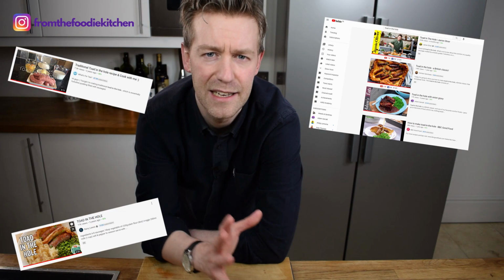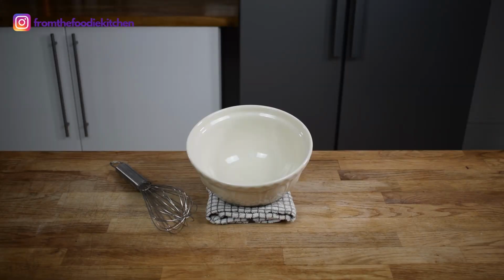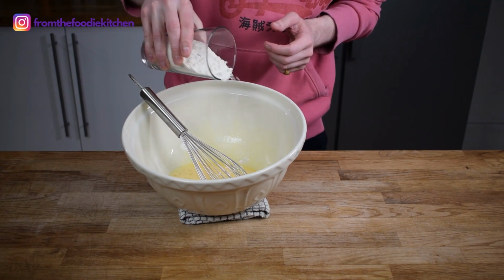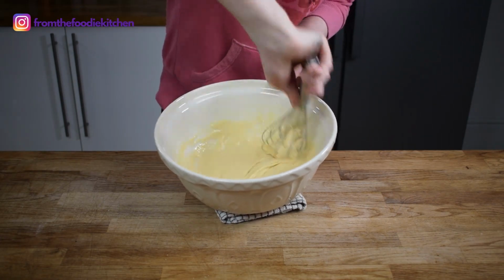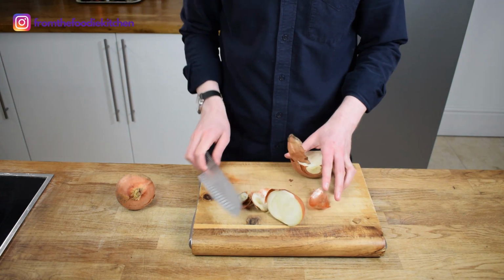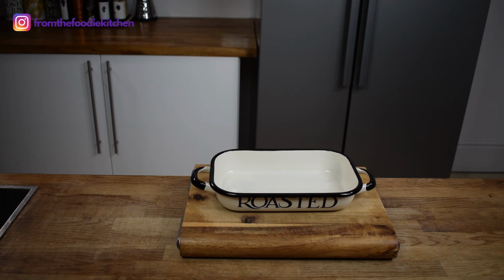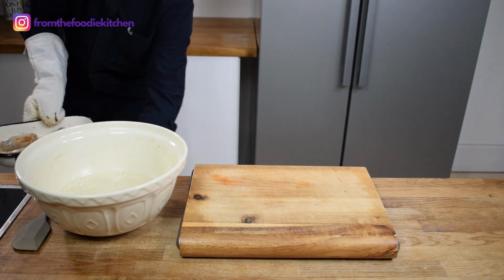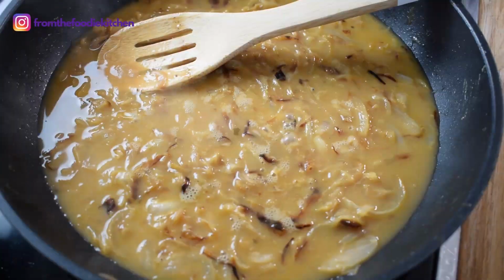Toad in the Hole Recipe | A True British Classic!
What is better than a Toad in Hole, it's hard to beat and is a beautiful midweek meal that the whole family can enjoy. I promise my recipe does the classic dish justice and is easy for you to do at home!

Ingredients-
➤ 4 eggs
➤ 30g cubed butter
➤ 4 sausages (I used a Lincolnshire style)
➤ 2 tbsp brown sauce

☕ Why not support me as a content creator by buying a a coffee-

My Useful Kitchen Gear (this is stuff I actually use in my kitchen)

Microplane Gourmet Fine Grater
Microplane Zester Grater with Stainless Steel Blade
Le Creuset Signature Enamelled Cast Iron Round Casserole Dish
Dough Scraper
KitchenAid Artisan Stand Mixer
Cuisinart Mini Prep Pro

Please consider helping my channel by purchasing through the above affiliate links, it does not cost you anything more and by clicking on the links, you will actively support the channel!